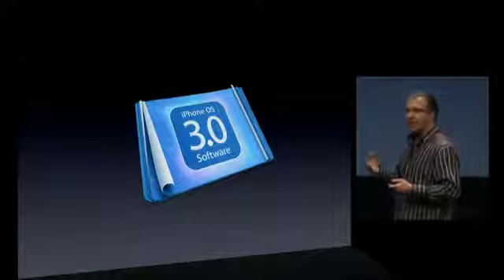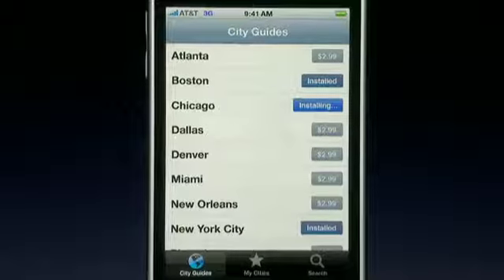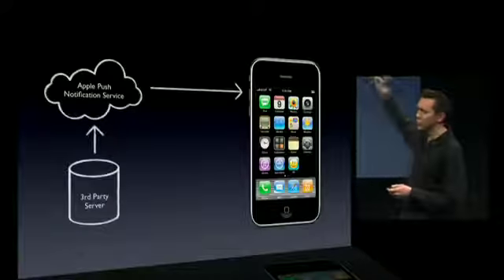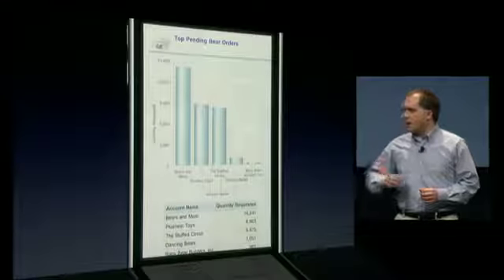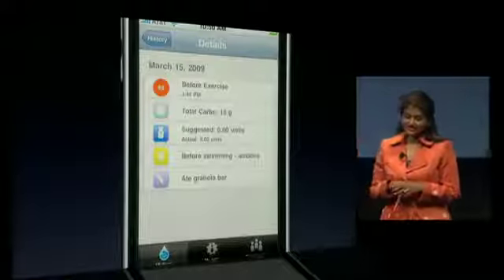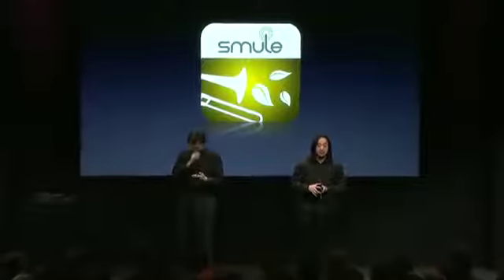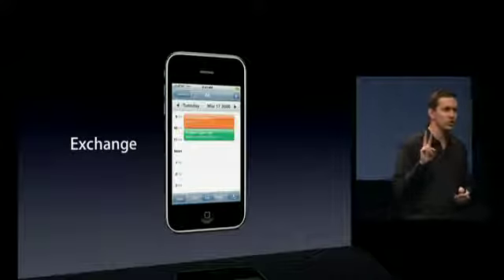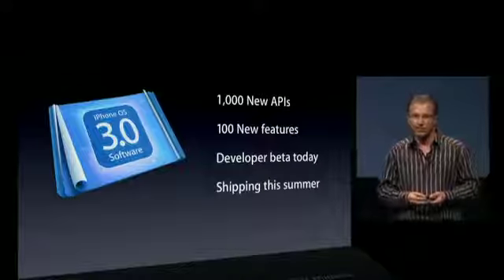2009 iPhone OS 3 0 Software Sneak Peak